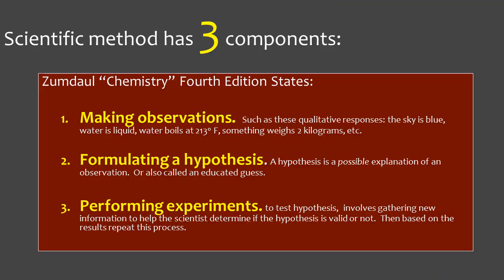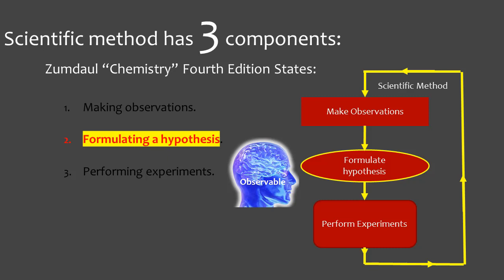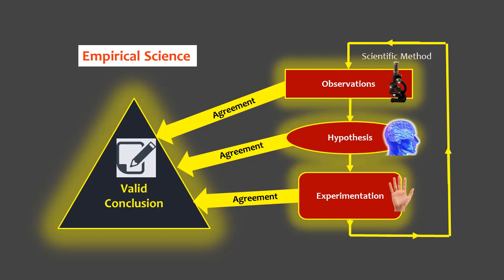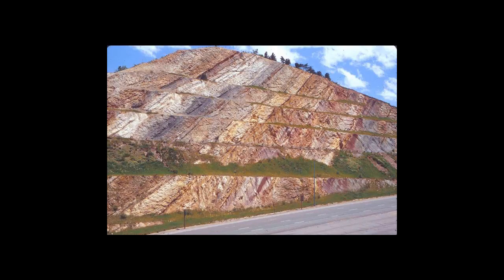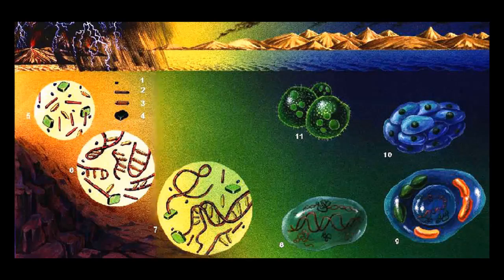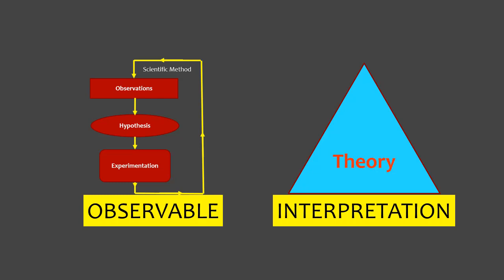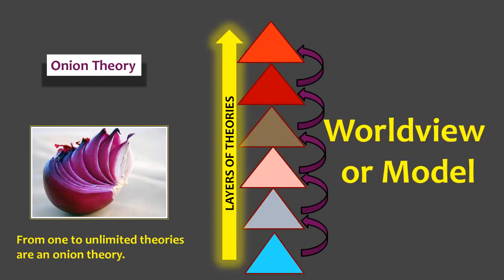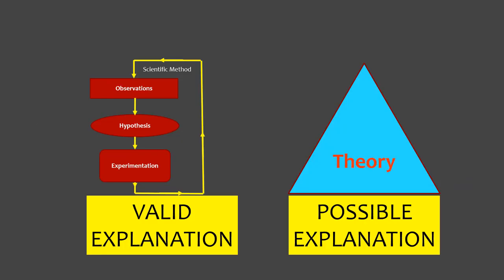What can be considered scientific fact?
In this day and age we are presented with massive quantities of information and sorting out the truth from fiction is difficult.  In the evolution vs. creation debate this is especially true.  Understanding what actually how a scientific fact is determined is important as it uses the scientific method.  Most proponents of evolution consider it a "scientific fact" in ignorance of the scientific method required to make this claim.